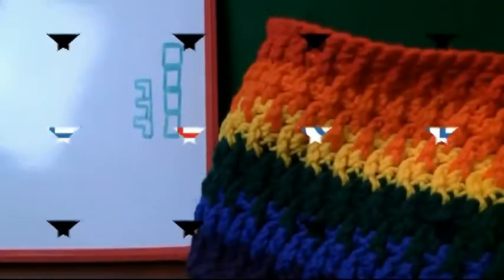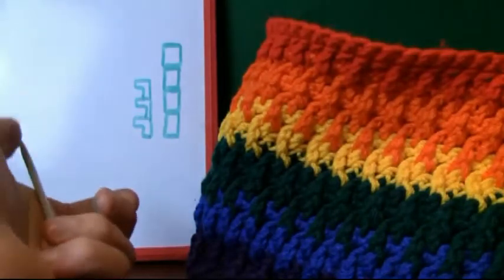How To Crochet Using Front Posts FPDC - LH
Mikey from Mikeyssmail takes you through using the Front Posts. Fancy patterns talk about this in patterns. They call it FPDC = Front Post Double Crochet. Mikey shows you how to crochet and where to place your crochet hook in this tutorial. This is used in fancy patterns like Zig Zag Crochet Stitch Patterns and Ripple Stitch Patterns. Left Handed Tutorial